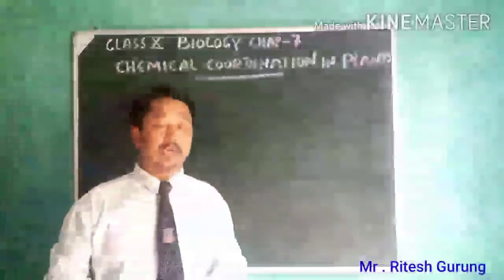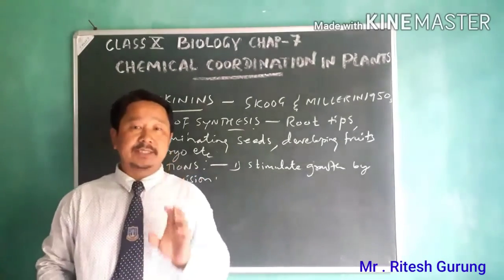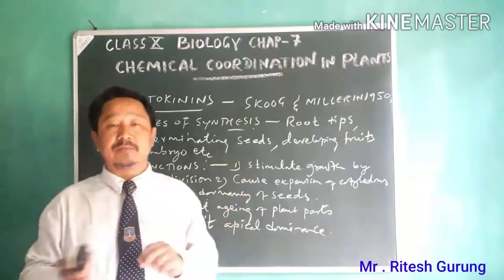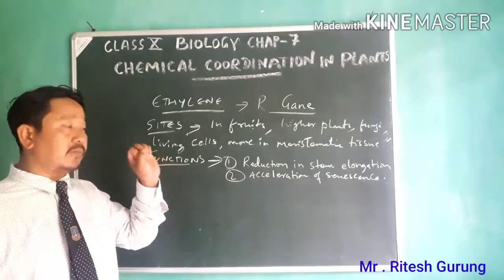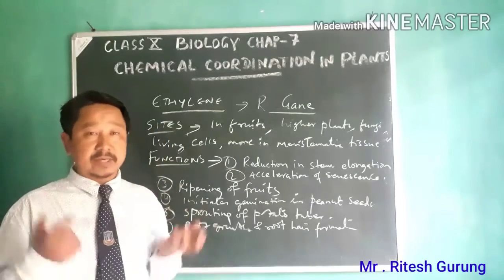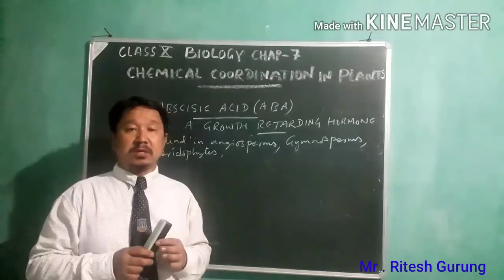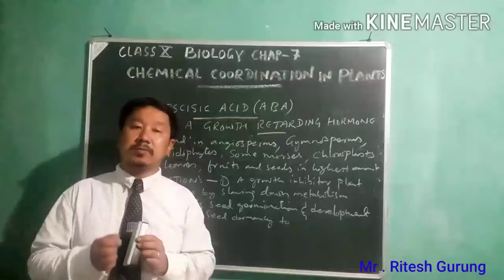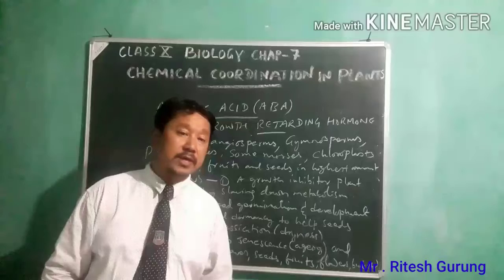CHEMICAL COORDINATION IN PLANTS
Chemistry class for VII